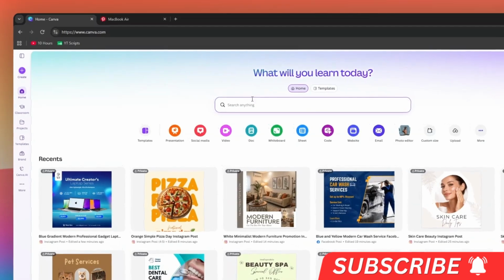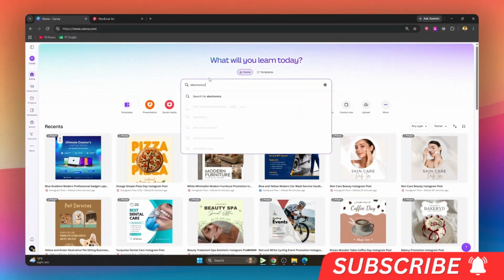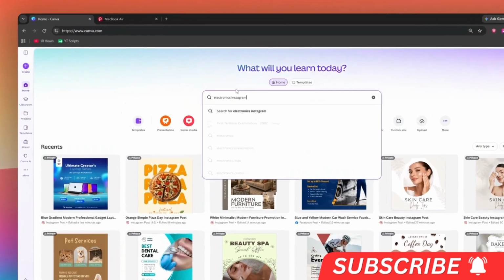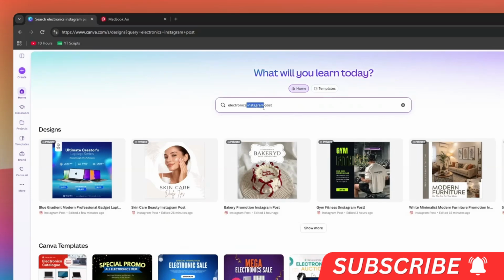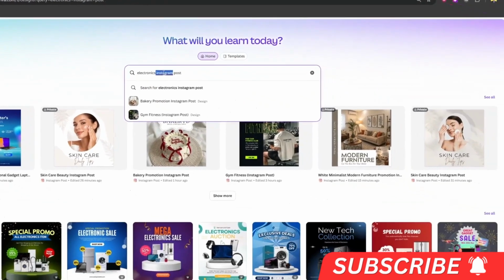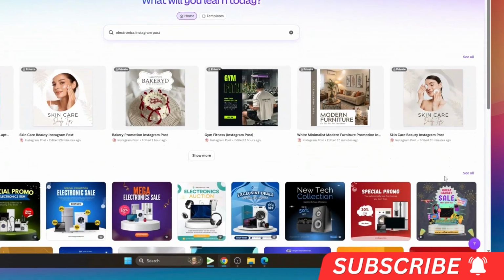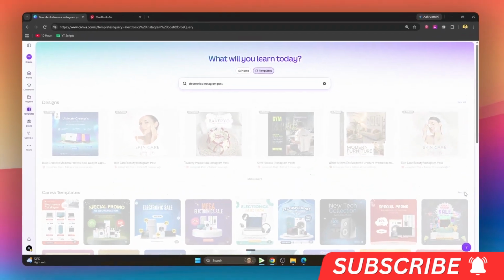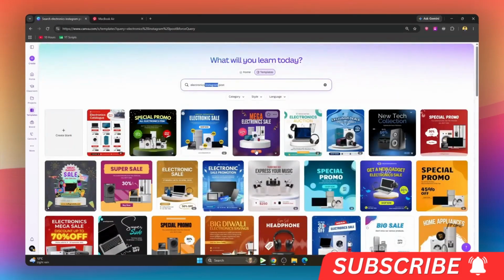How to Create an Electronics Store Instagram Post in Canva Free (Full 2026 Guide)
Learn how to create an Electronics Store Instagram post in Canva Free with this complete 2026 step-by-step tutorial. In this Canva tutorial, you'll discover how to design eye-catching and professional Instagram posts using Canva's free templates, fonts, product graphics, colors, and editing tools to promote your electronics store, gadgets, smartphones, laptops, and special offers.

Whether you're promoting mobile phones, laptops, smart TVs, headphones, gaming consoles, smartwatches, home appliances, or limited-time discounts, this guide will help you create high-converting Instagram posts that attract customers and increase sales.

📌 In this tutorial, you'll learn:
• How to create an Electronics Store Instagram post in Canva Free
• Add product images, tech icons, and promotional graphics
• Customize fonts, colors, and branding
• Design high-converting electronics promotions
• Canva Electronics Store Instagram post tips and tricks (2026)

This Canva tutorial is perfect for beginners, electronics store owners, tech retailers, eCommerce sellers, marketers, social media managers, freelancers, and anyone who wants to create professional Electronics Store Instagram posts using Canva Free.